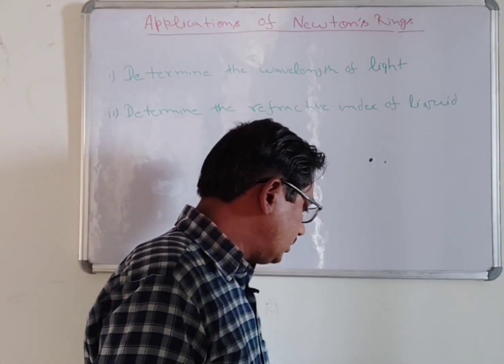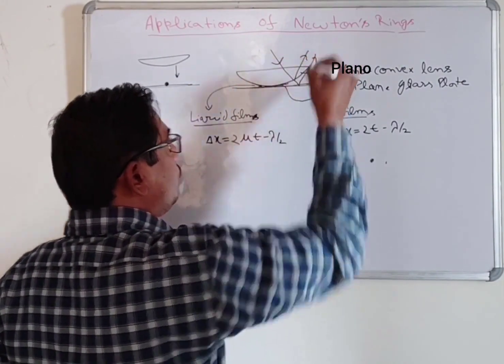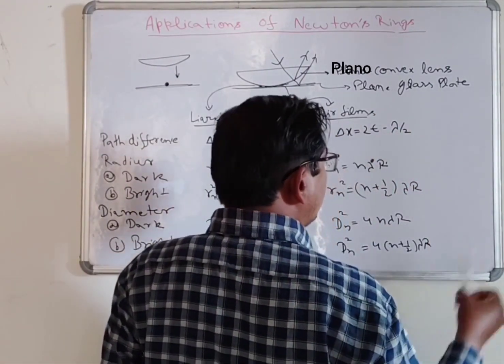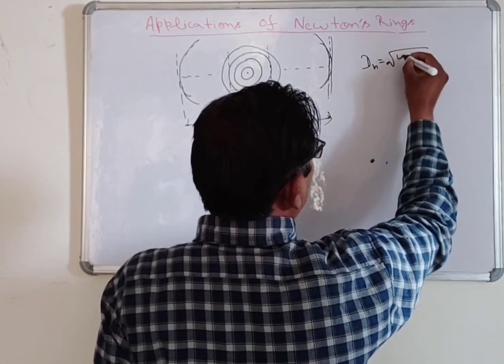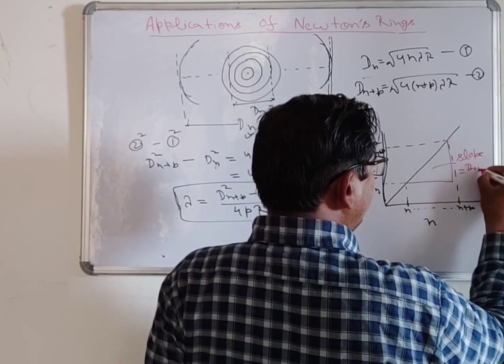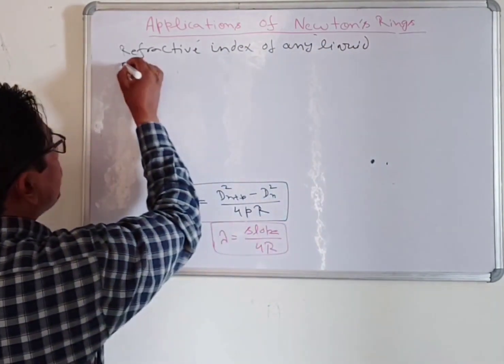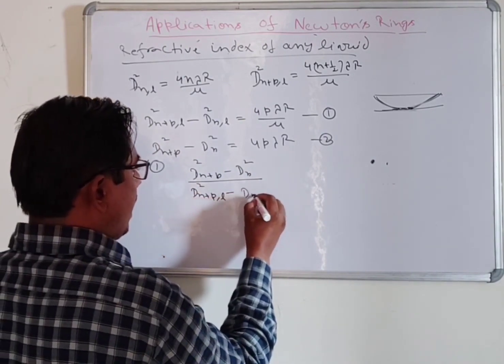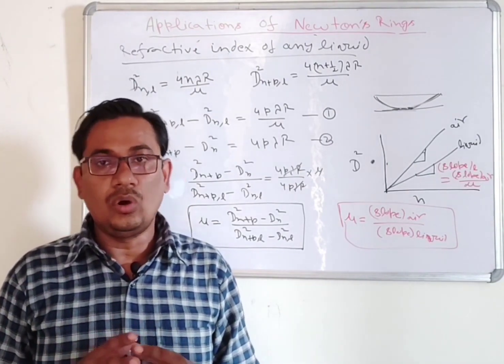Applications of Newton's Rings | B. Tech. | Dr. Amit Kumar Srivastava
Determine the wavelength of light and refractive index of liquid by Dr Amit Kumar Srivastava (PhD IIT Kanpur)